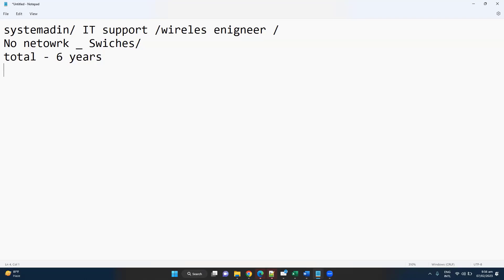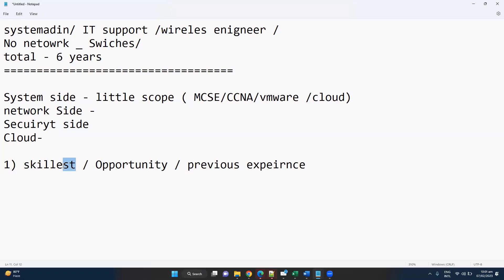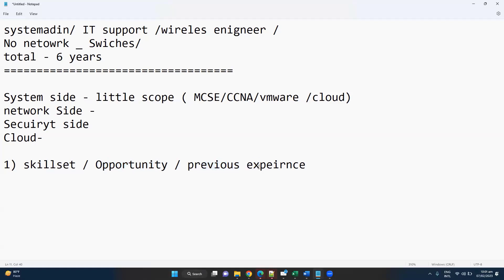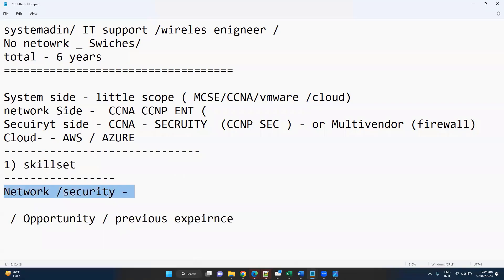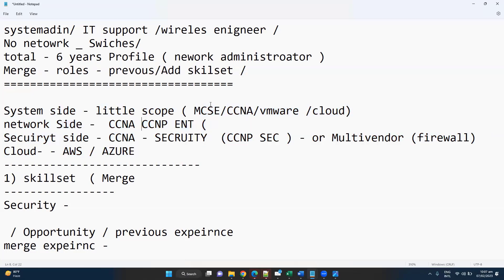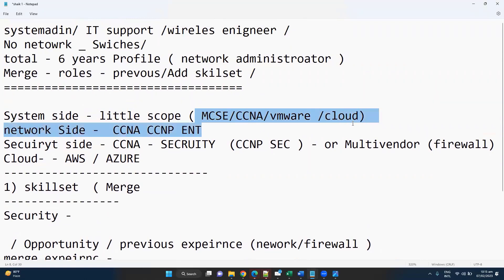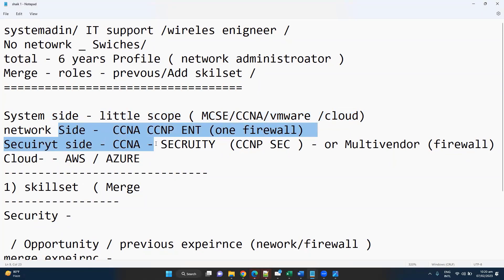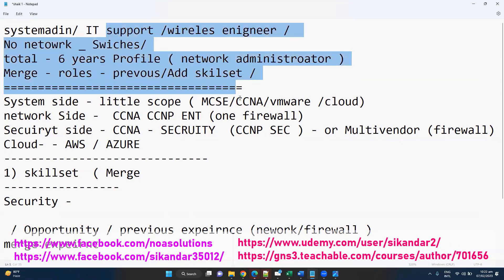"Career Advancement for System Administrators: Expert Advice from Sikandar Shaik, CCIEx3"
🎯 System Administrators – Ready to UPGRADE your career in 2025?
This is the video you've been waiting for! 💥

Join Sikandar Shaik (CCIE x3)—a world-class trainer and industry expert—as he drops powerful career advice that every sysadmin must hear! Whether you're stuck in repetitive tasks, unsure about the next move, or simply craving growth, this video is your ultimate roadmap to success in IT.

🚀 What's Inside?
Sikandar Sir dives deep into career transformation strategies specifically tailored for system administrators. Learn how to transition into booming domains like DevOps, Cloud Computing (AWS/Azure), Cybersecurity, and Advanced Networking—with clarity and confidence.

✅ Discover the top certifications that matter in 2025
✅ Learn which skills are in HIGH demand (and which to drop!)
✅ Get expert tips to increase your salary and market value
✅ Explore real-world job roles beyond the “Sysadmin” tag
✅ Avoid the common mistakes that hold back your career growth

🌟 Why You Should Watch:

Sikandar Sir’s exclusive advice—not found anywhere else
Clear career roadmap for 2025 and beyond
Super actionable tips (no fluff, just facts)
Helps you choose between Cloud, DevOps, or Networking

✨ Highlights:
Career planning for sysadmins
DevOps vs Cloud explained
Top certifications to boost your value
Real talk: salary, roles, future scope
Smart transition strategies for better job roles